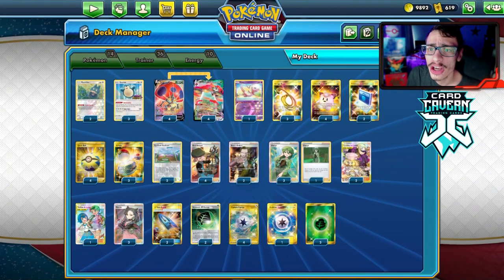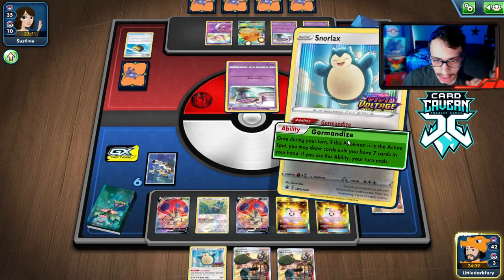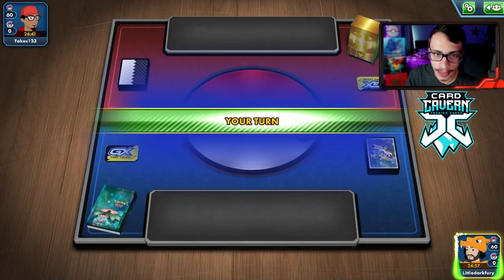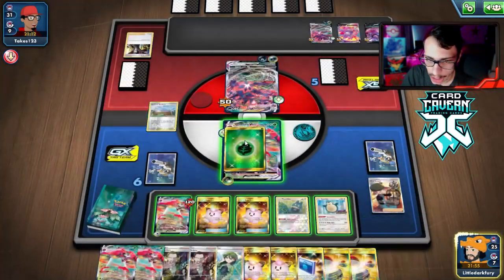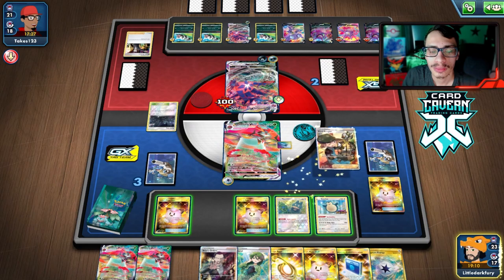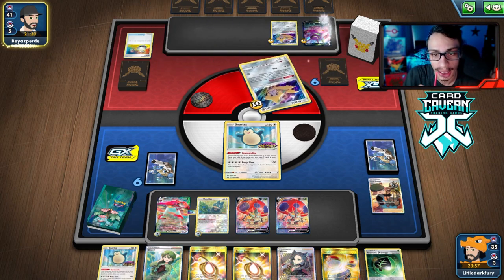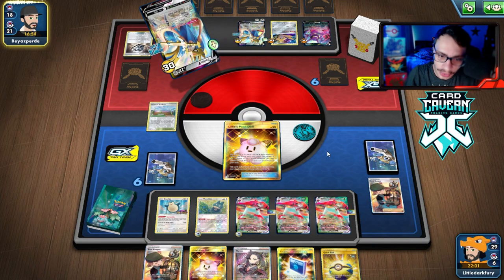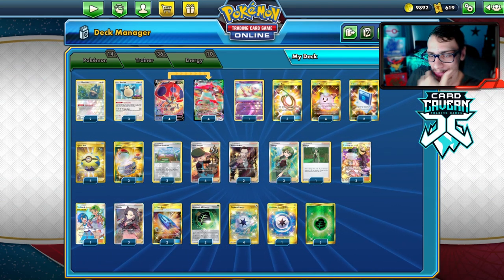Orbeetle VMAX & Cheryl Is A Busted Combo! Stall & Spread Combined! Battle Styles PTCGO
In today’s ptcgo Battle Styles deck video i look at a new version of Orbeetle VMAX using the brand new supporter card, Cheryl! This card can heal all your Orbeetle VMAXs at once as you sit back and spam multiple eerie beams in a turn!

#Pokémon - 14

* 2 Munchlax UNM 173
* 3 Snorlax PR-SW 68
* 4 Orbeetle V VIV 166
* 4 Orbeetle VMAX VIV 21
* 1 Mew UNB 76

* 4 Cheryl BST 159
* 2 Cynthia & Caitlin CEC 228
* 4 Bird Keeper SHF 66
* 1 Mallow & Lana CEC 231
* 3 Switch SUM 160
* 3 Marnie SSH 200
* 3 Escape Rope BUS 163
* 2 Boss's Orders RCL 189
* 2 Turffield Stadium RCL 170
* 4 Lillie's Poké Doll CEC 267
* 2 Pokémon Communication TEU 196
* 2 U-Turn Board UNM 255
* 4 Quick Ball SSH 216

#Energy - 10

* 3 Grass Energy GRI 167
* 4 Capture Energy DAA 201
* 2 Aromatic {G} Energy VIV 162
* 1 Weakness Guard Energy UNM 258